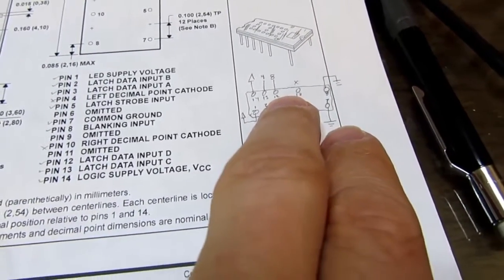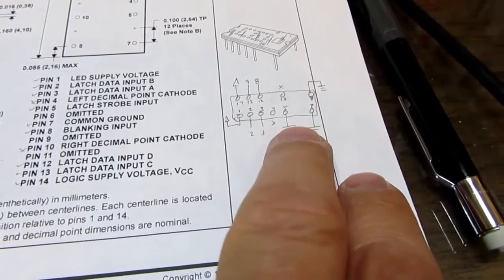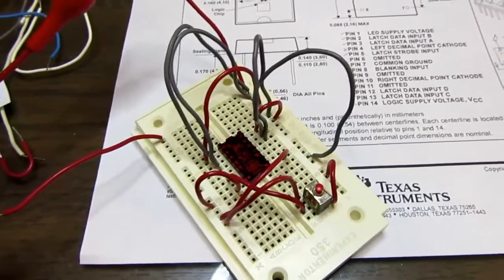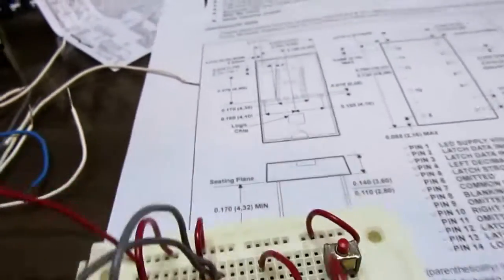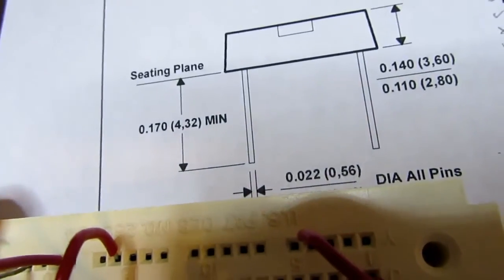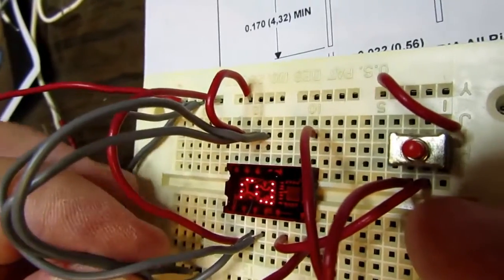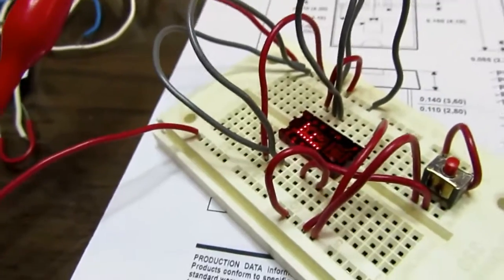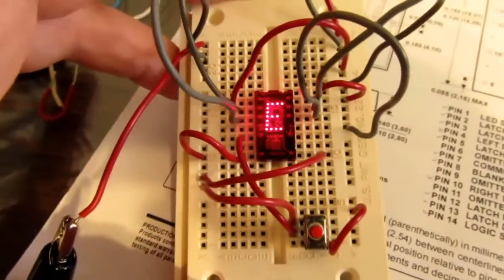Texas Instruments TIL311 or DIS1417 LED Display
A short video describing and demonstrating the Texas Instruments TIL311 device, which is an unusual 'combo' circuit that combines a TTL logic IC and a pseudo dot-matrix LED display.

It takes 4-bit binary data, ranging from binary 0000 to 1111 (decimal 0 - 15, or hexadecimal 0 - F), encodes it in the TTL chip, and then drives the LED dots to form the number 0 - 9 and letters A - F, for a hexadecimal display. LED current is regulated by the IC, so no resistors are needed. However, the package also has two decimal points, one on either side of the displayed digit, and these are not driven by the IC; their cathodes are brought out to pins and they may be driven by external circuitry if needed in an application.